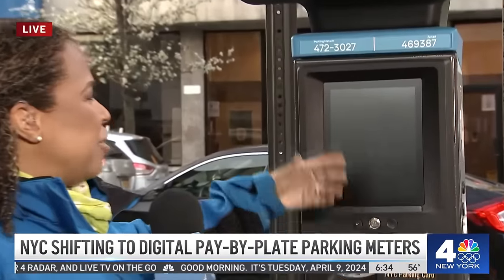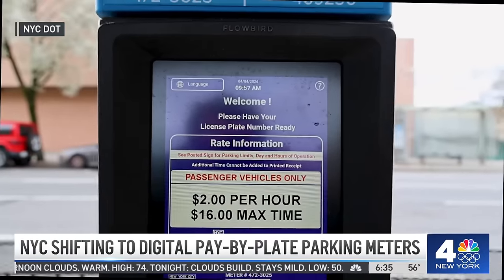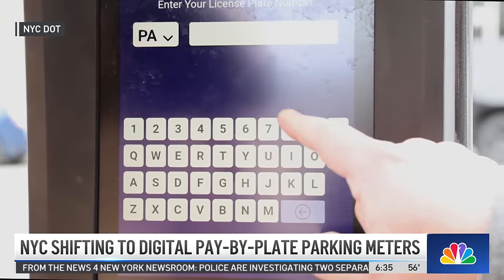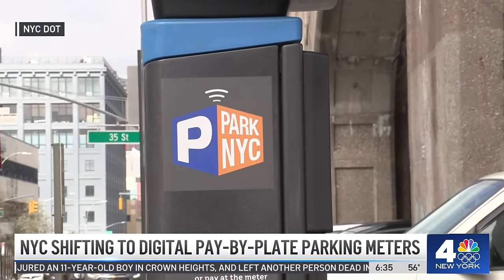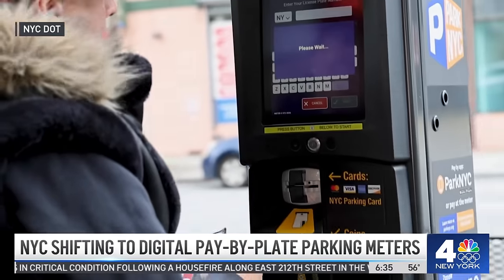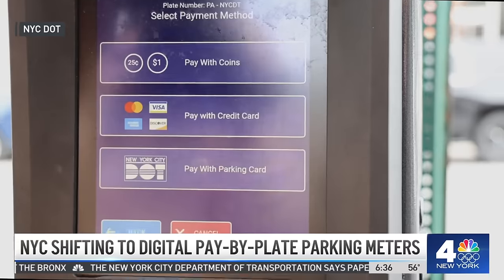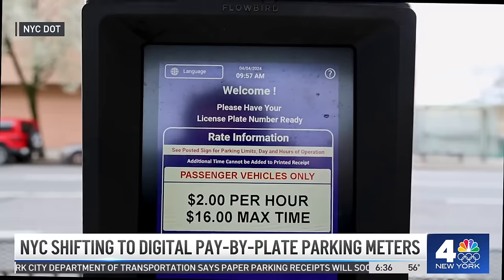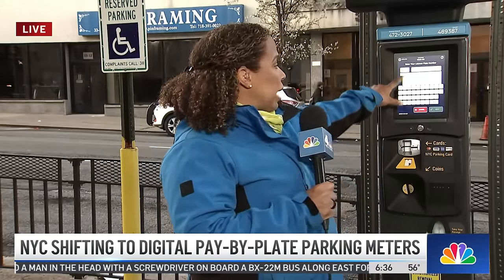NYC replaces parking meters with digital pay-by-plate. See how it works | NBC New York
There are more than 80,000 parking meters throughout New York City. They're all slowly being replaced by digital pay-by-plate meters. NBC New York's Romney Smith reports.

NBC 4 New York / WNBC is the flagship station of the NBC Owned Television Stations division of NBCUniversal, serving the New York Tri-State area with an unparalleled commitment to excellence for more than 75 years. For more information about NBC 4 New York, visit NBCNewYork.com.